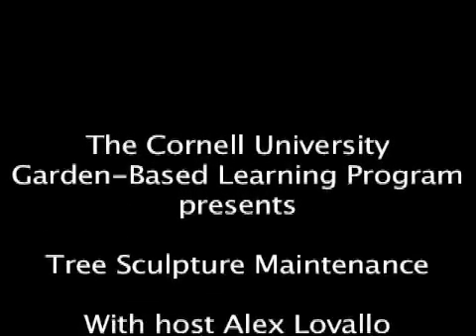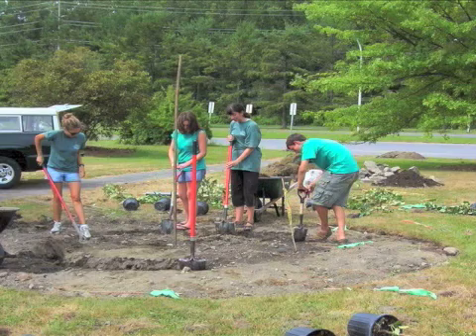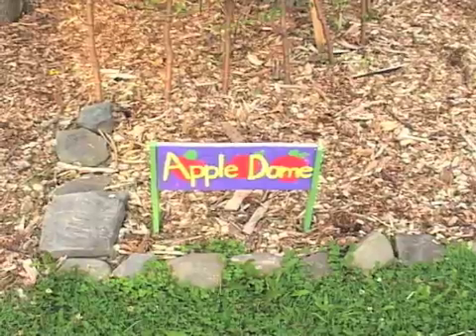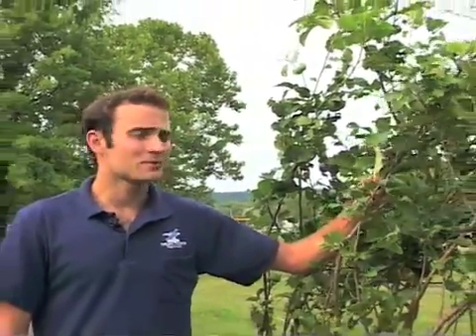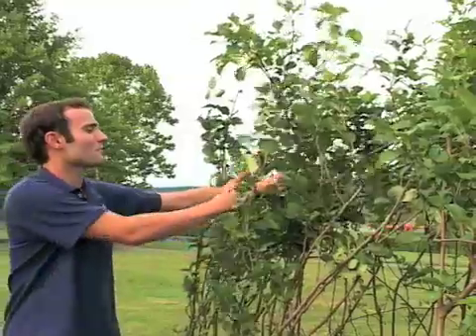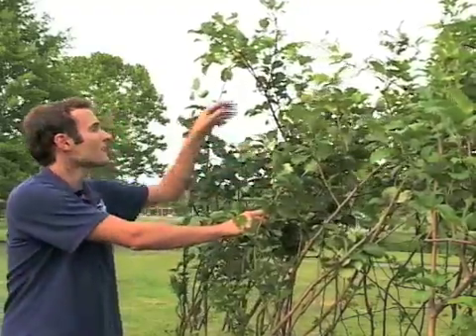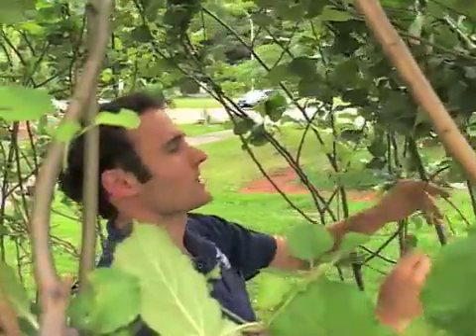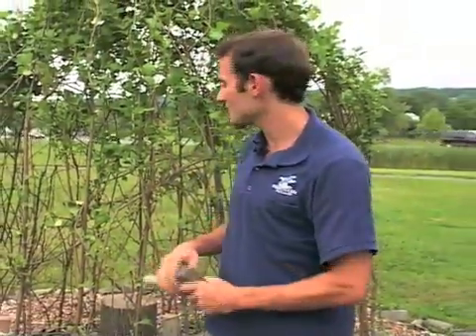Tree Sculpture Maintenance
Host Alex Lovallo discusses various techniques used in tree sculpture maintenance such as pruning, grafting, and weaving. At a recently-built apple dome in Ithaca, N.Y., he demonstrates how a simple process such as weaving branches works to fill out the dome.

For more information on living sculpture and more videos, visit Cornell's living sculpture